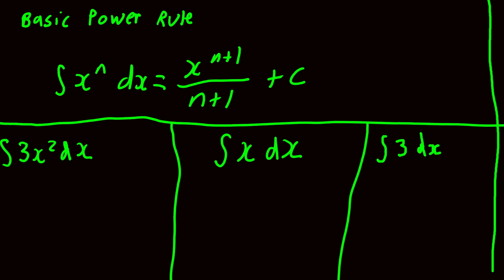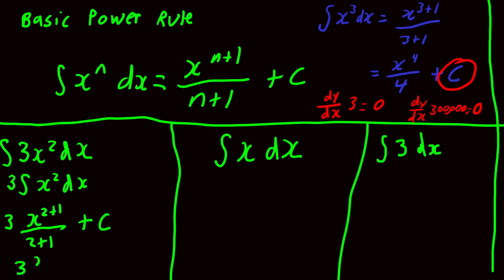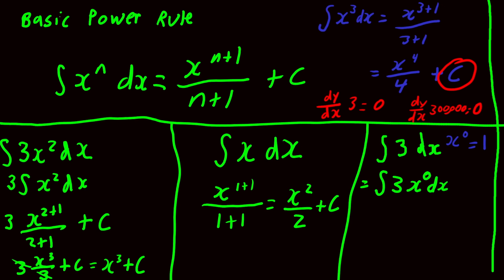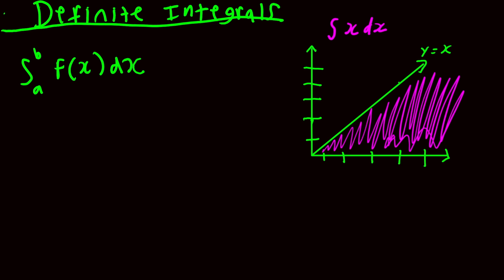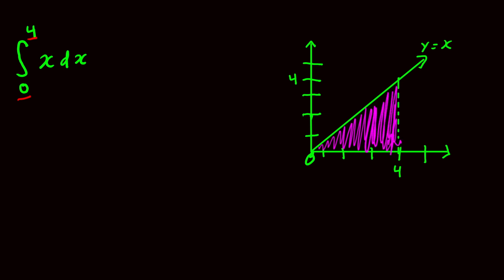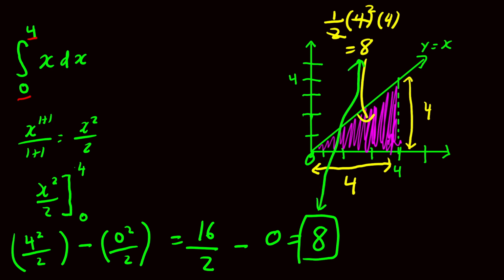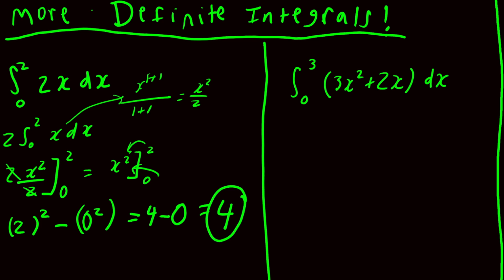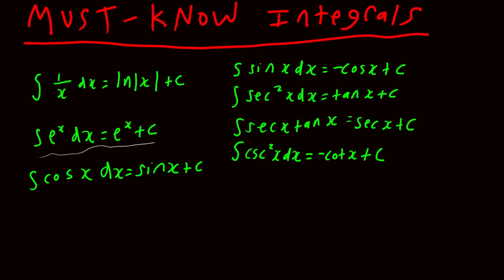basic integration in 12 minutes (for ap calc)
chain rule
chain rule tutorial
chain rule derivative step by step
calculus chain rule made easy
calculus chain rule for beginners
derivative rules
differentiation tutorial
calculus tutorial
learn calculus
calculus explained
chain rule power rule
composite function derivative
calculus problem solving
chain rule in 5 minutes
chain rule short
calculus short
math tutorial
math help
math made easy
study math
math tricks
calculus lesson
learn derivatives
derivatives explained
chain rule crash course
stem education
math study guide
chain rule derivative examples